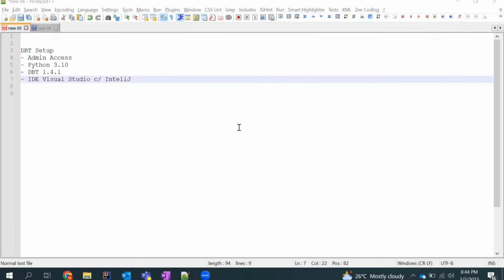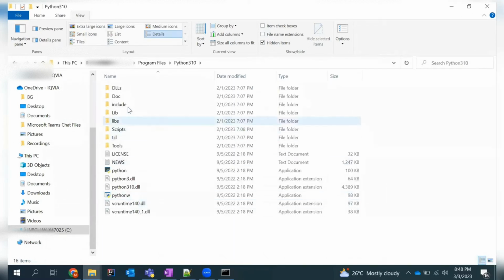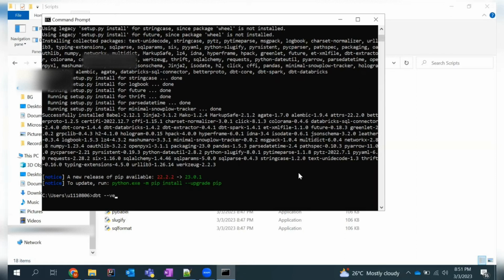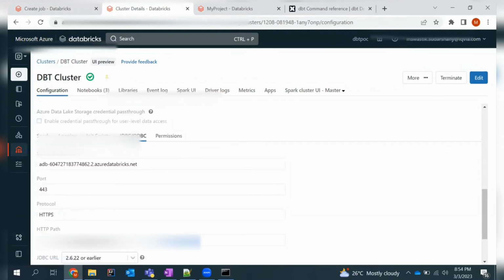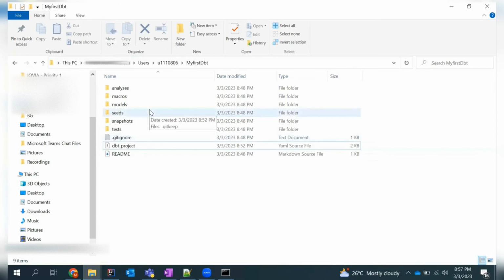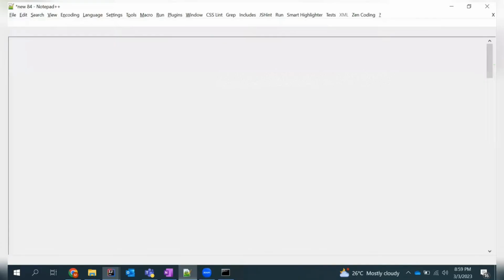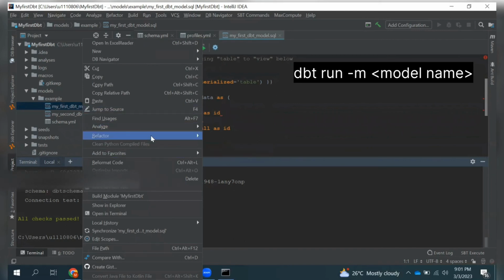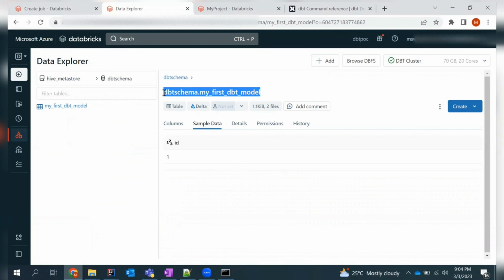DBT for Beginners | DBT Setup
Please follow below steps for DBT Setup

Prerequisites :
Admin Access

Commands:
1. pip install dbt-databricks
2. dbt init [ project_name ]
    You need
     Host : It can be community edition Server hostname
     Http_path :  Copy from cluster
     Token : Generate a token
3. dbt debug : To check the connection with cluster
4. dbt run -m  [ model_name ] : To run a model